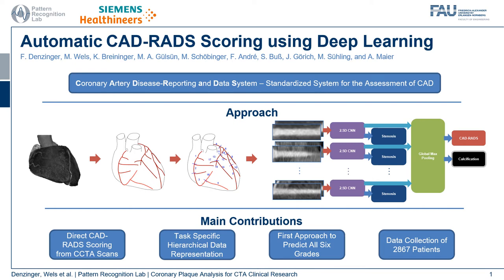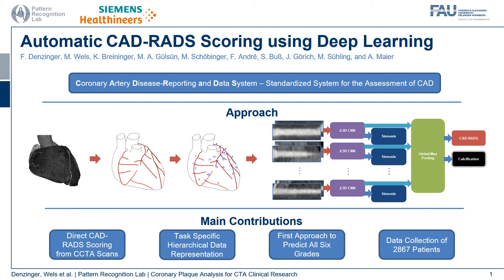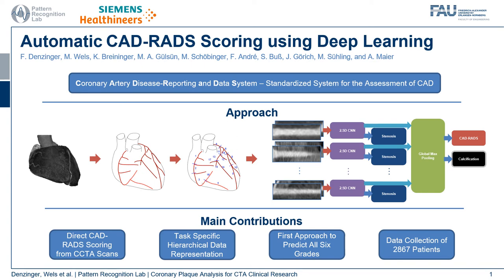Automatic CAD-RADS Scoring using Deep Learning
"Coronary CT angiography (CCTA) has established its role as a non-invasive modality for the diagnosis of coronary artery disease (CAD). The CAD-Reporting and Data System (CAD-RADS) has been developed to standardize communication and aid in decision making based on CCTA findings. The CAD-RADS score is determined by manual assessment of all coronary vessels and the grading of lesions within the coronary artery tree. We propose a bottom-up approach for fully-automated prediction of this score using deep-learning operating on a segment-wise representation of the coronary arteries. The method relies solely on a prior fully-automated centerline extraction and segment labeling and predicts the segment-wise stenosis degree and the overall calcification grade as auxiliary tasks in a multi-task learning setup. We evaluate our approach on a data collection consisting of 2,867 patients. On the task of identifying patients with a CAD-RADS score indicating the need for further invasive investigation our approach reaches an area under curve (AUC) of 0.923 and an AUC of 0.914 for determining whether the patient suffers from CAD. This level of performance enables our approach to be used in a fully-automated screening setup or to assist diagnostic CCTA reading, especially due to its neural architecture design { which allows comprehensive predictions." [1]

References
Denzinger F. et al. (2020) Automatic CAD-RADS Scoring Using Deep Learning. In: Martel A.L. et al. (eds) Medical Image Computing and Computer Assisted Intervention – MICCAI 2020. MICCAI 2020. Lecture Notes in Computer Science, vol 12266. Springer, Cham.